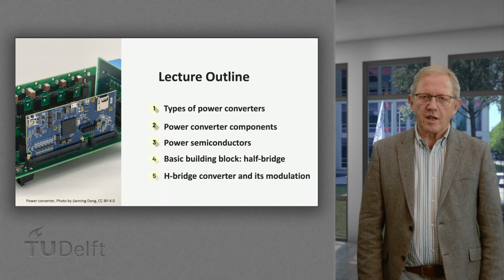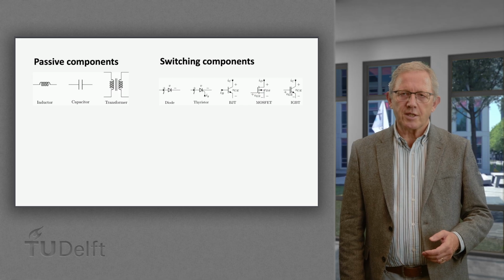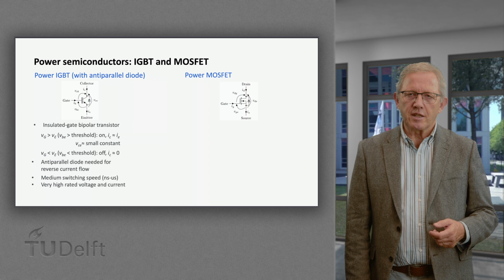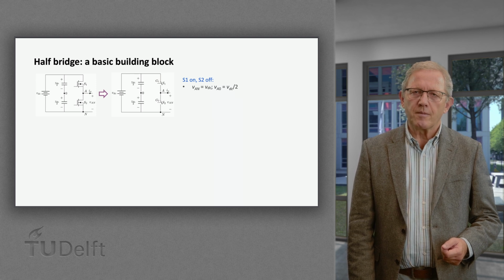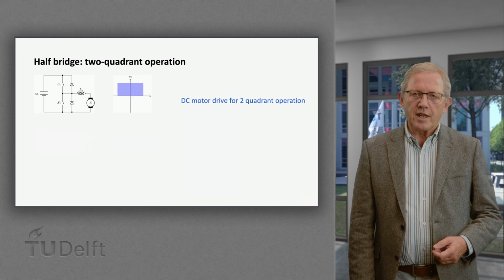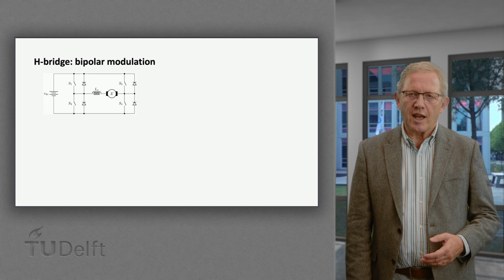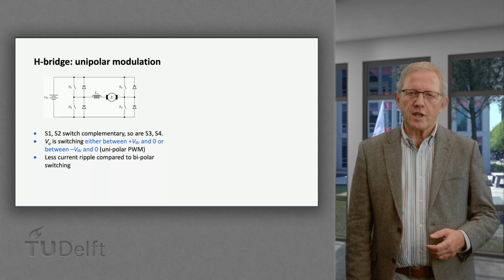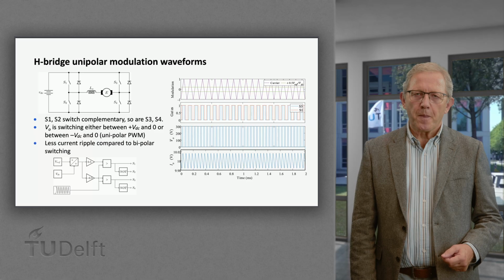MECH1x_2025_Module_3_1_Lecture_3_Power_converters_in_motor_drives-video